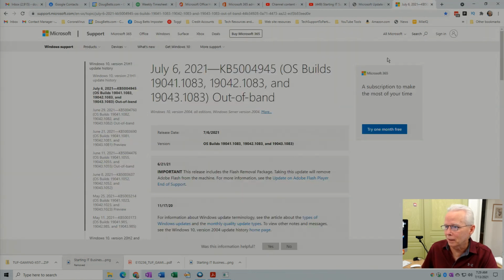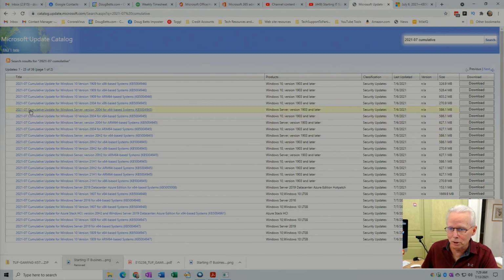Tech Tales #78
Picked up computers for lab work.
Discussed two sided printing.
Remote connection to iPad to configure iMap email account.
Adjusted pop up settings for a credit union website
Client needs prior years of Payroll Mate installed.